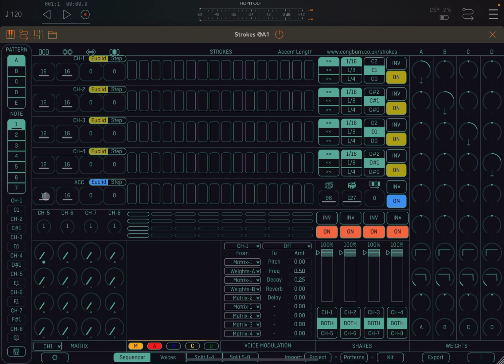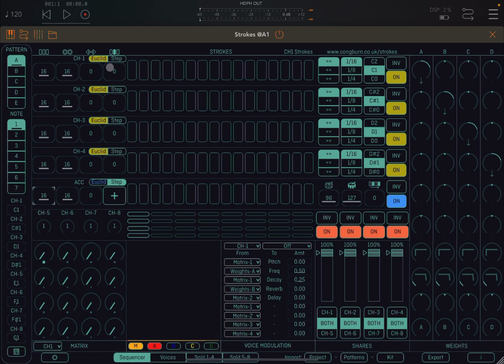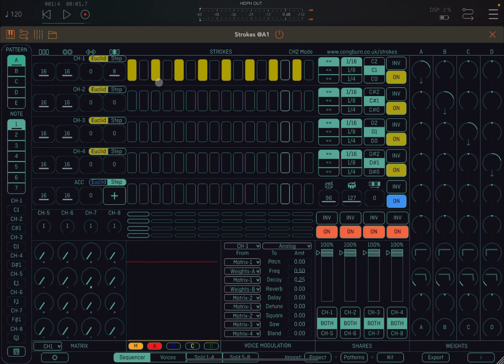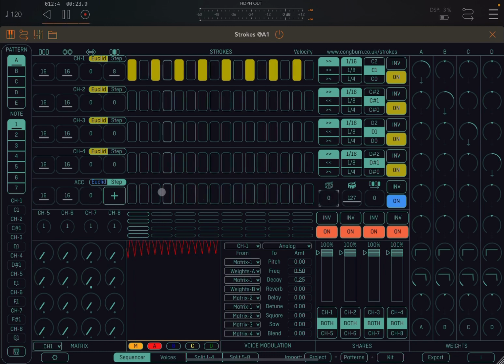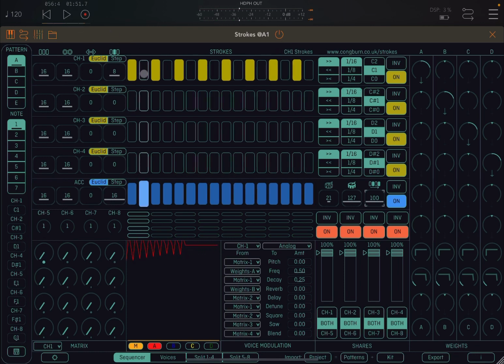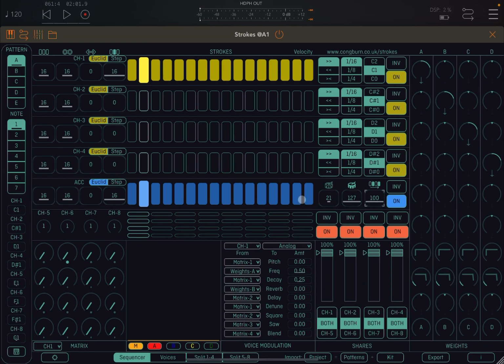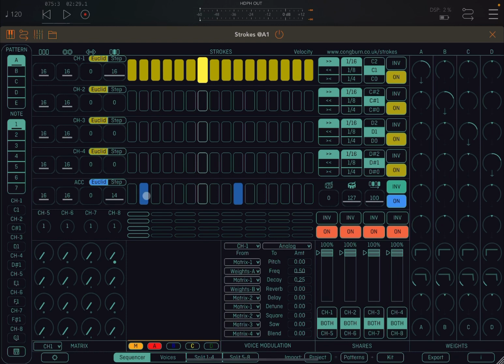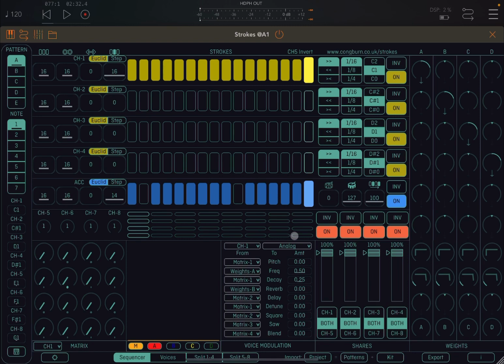John Howes Strokes - Tutorial 3: Accent Channel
An all-in-one, cross-platform workstation for sequencing, sampling and synthesis.

The idea of this device is to encourage free-flow experimentation and exploration of rhythm and modulation. The architecture behind Strokes is complex, but on the surface it's designed to be intuitive no matter what your experience level is. By setting up some sounds and turning the dials, anyone can create interesting and unique results. The sequencing and modulation are cross-patched, meaning the actions of one part impact on another - in this way, the patterns all form part of the greater whole, moving in symbiosis to create cohesive results

The first four sequencer channels can be set according to your wishes, while the other four behave in various ways according to those settings. Each channel can be assigned one of 16 oscillators from Mutable Instruments' celebrated Plaits module.

Alternatively, they can each be assigned to samples of your choice with various sound design options. There are probability options to add semi-random changes to the sequencers, and on-board reverb and delay add effects processing to the sounds being generated. Various modulation options allow these sounds and effects to be changed in subtle or significant ways, always in response to the other rhythmic behaviour taking place in the project.

Rather than relying on methodical programming of patterns or computer-defined 'randomness, Strokes offers a way to create surprising music with an emphasis on fun. Nothing happens by accident, but you never quite know where a jam will take you. With the means to store patterns and melodic information within a project, one set up can produce different results every time

Strokes can run as a VST3 or AU plug-in within all major DAW environments, meaning the MIDI information generated can also be assigned to your own software and hardware instruments. On iOS, Strokes can run as a standalone application or from within a host such as AUM.

Desktop VST3 & AU are a separate purchase, available at congburn.co.uk/strokes

This video contains the following product demonstration:

- The below are for the Accent Channel
- How to change the number of steps
- How to play a specific loop length of steps
- How to shift the pattern by step
- How to add steps in Euclidean mode or step mode
- How to add manually steps
- How to mute a channel
- How to Invert steps in a channel
- How to define velocity for not active steps
- How to define velocity for the active steps
- Etc.